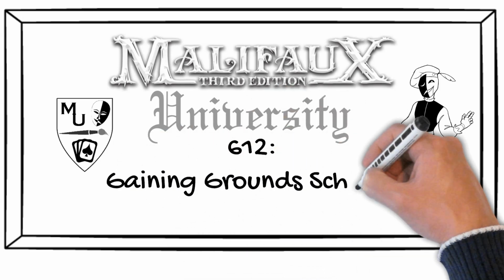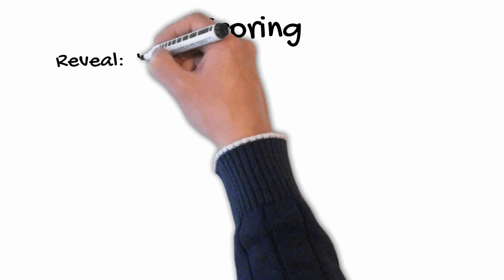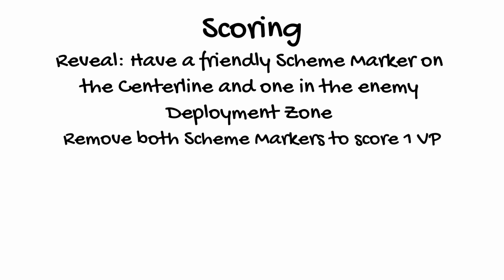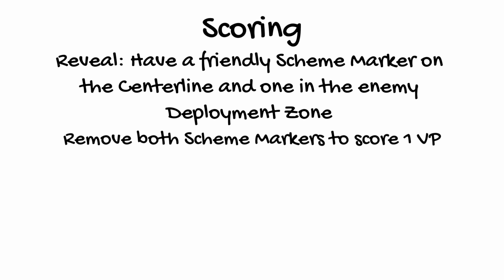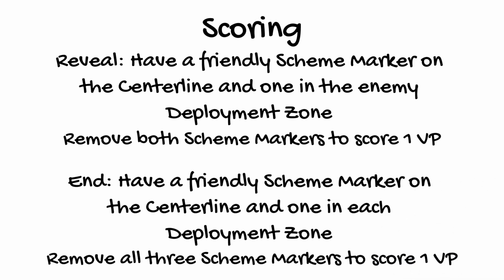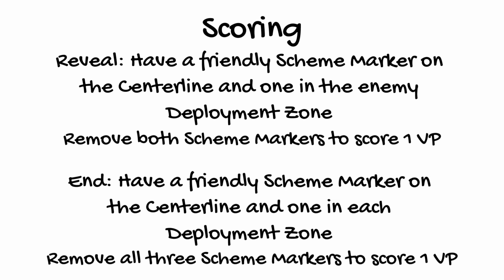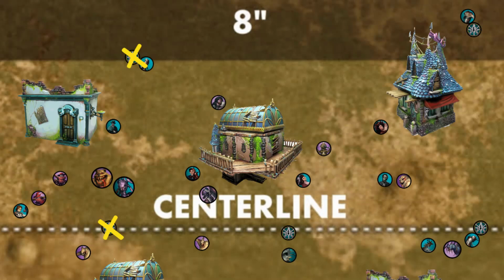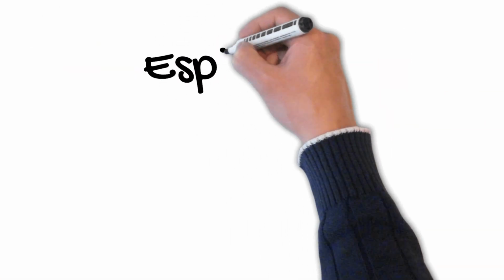Malifaux U 612: GG4 Scheme - Espionage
This video explains the playing, scoring, and other rules for the Gaining Grounds Season 4 Scheme Espionage.

1. Shop for all things Wyrd at this
2. Join the Malifaux University Discord to discuss rules, game play, modeling, and more
3. to get the latest and greatest Malifaux-themed shirts, hoodies, drinkware, and more!
4. Get all the Markers and Tokens you need easy-to-print at Wargame Vault
5. for early access to videos, advance notice of upcoming promotions, and more!

Special thanks to Adjunct Professor Tamas Olah for his assistance in ensuring the quality and accuracy of this video.

0:00 Title & Intro
0:10 Playing
0:21 Scoring
1:43 Patron Shoutout
2:00 Example
3:00 Conclusion